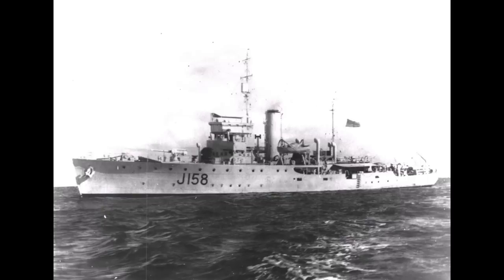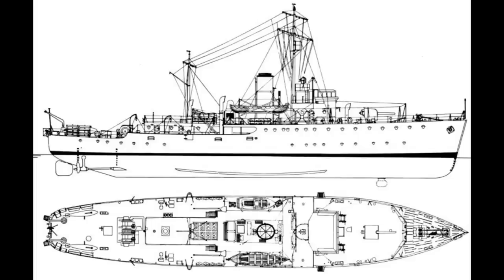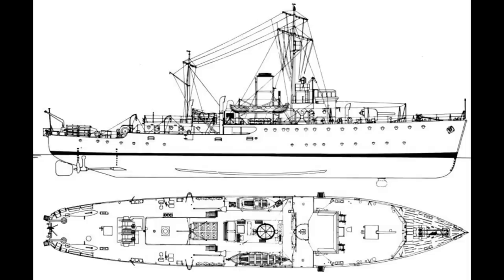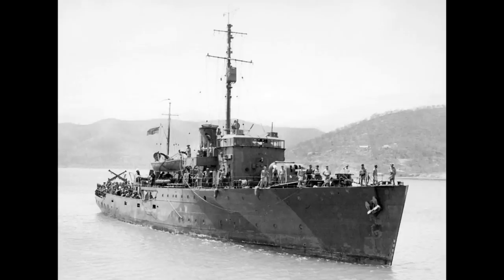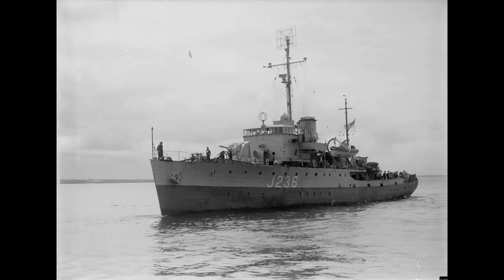HMAS Bathurst - Guide 196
The Bathurst class, small escorts of the Royal Australian Navy, is today's subject.

Next on the list:
-Aurora
-Imperator Nikolai I
-USS Tennesse
-HMS Belfast
-HMS Caroline
-USS Marblehead
-New York class
-L-20e
-Abdiel class
-Panserskib (Armoured ship) Rolf Krake
-HMS Victoria
-HMS Charybdis
-Eidsvold class
-IJN “Special” DD's
-SMS Emden
-Tashkent
-1934A Class
-HMS Plym (K271)
-Siegfried class